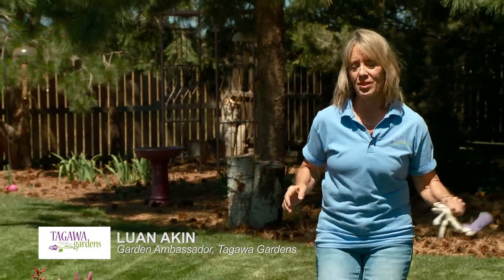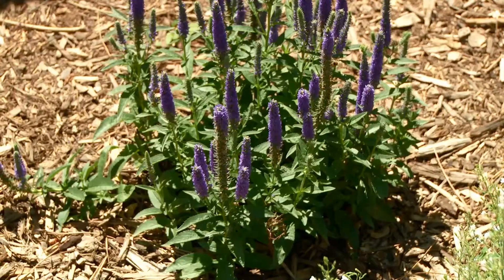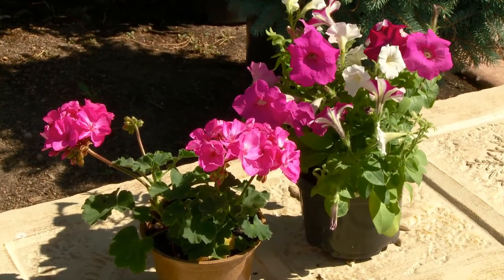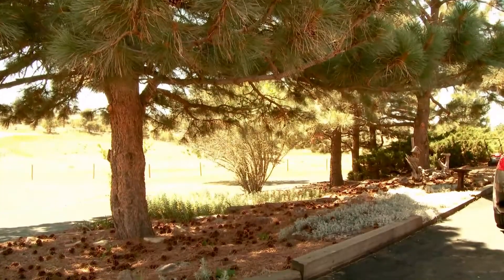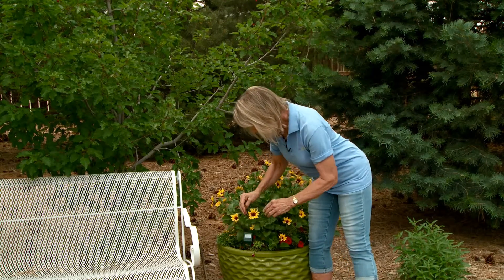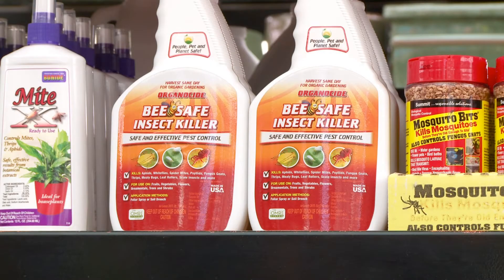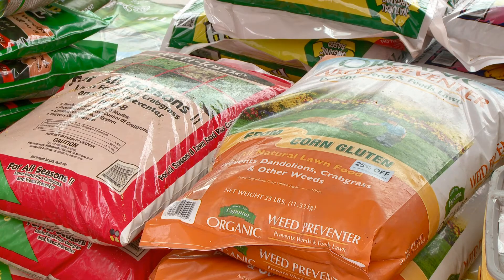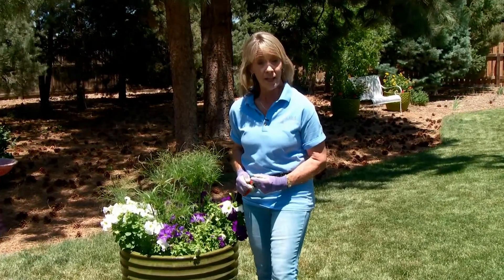Let's Get Gardening with Tagawa Gardens: Gardening for Beginners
Let's get gardening! We have partnered with our friends at Tagawa Gardens for a series of gardening videos showing tips and tricks to get your garden growing!

In this week's video, Luan shares the basics for beginners. These include prepping the soil, how to pick the prefect plants for your space, tips and tricks for planting, the benefits of mulch and how to care for your garden, including watering, feeding and fertilizing, use of pesticides and maintaining your beautiful space. Let's get gardening - together!